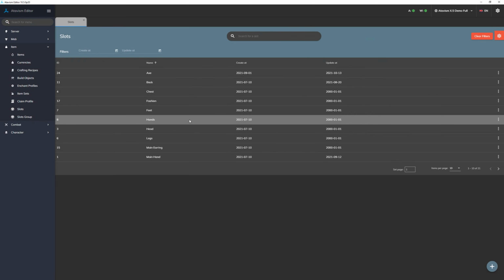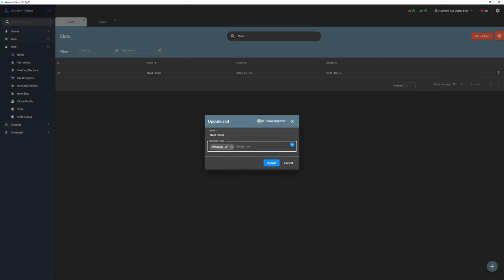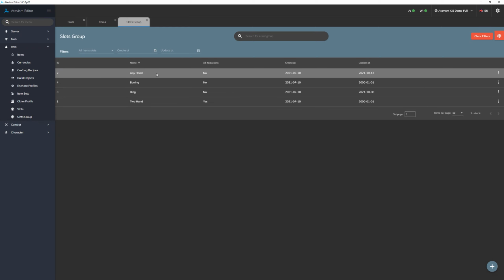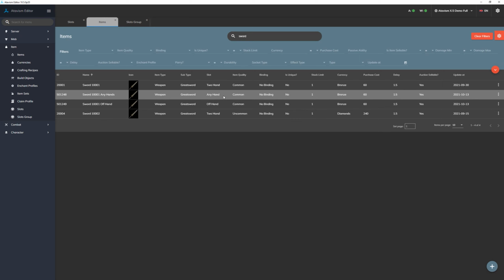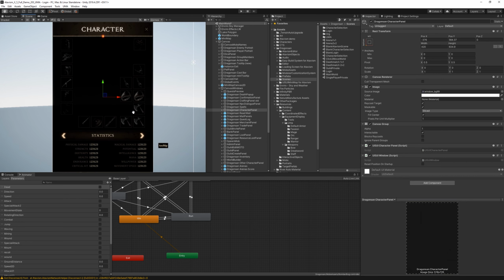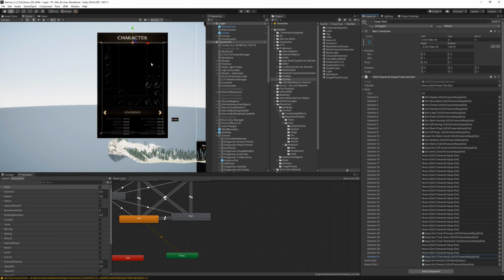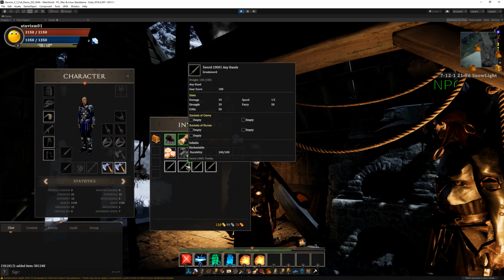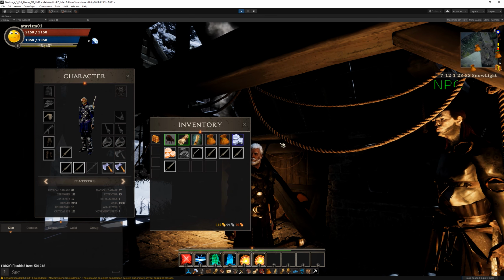Atavism Online - Slots, Slot Groups & Items